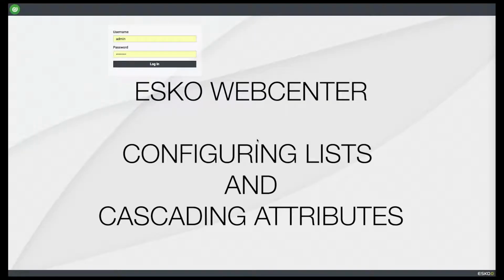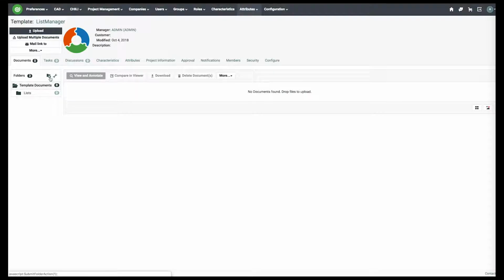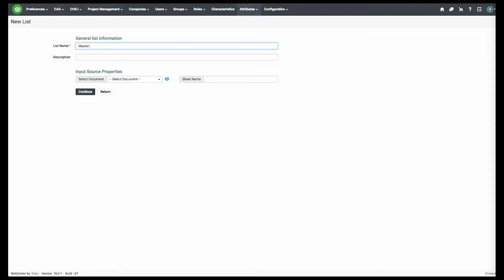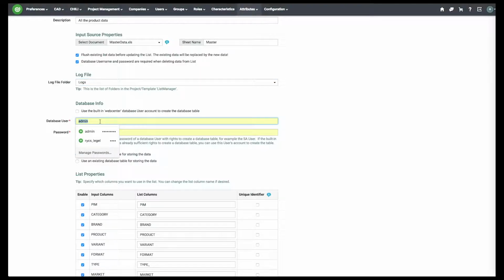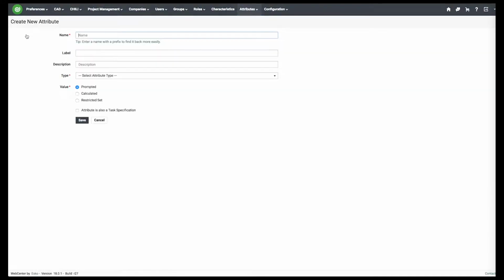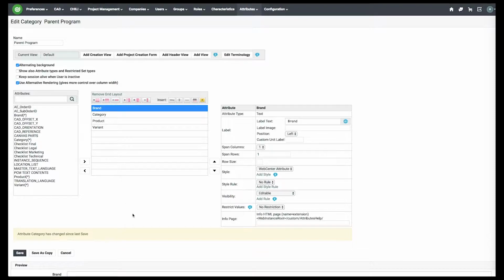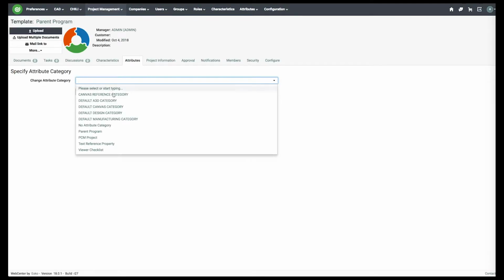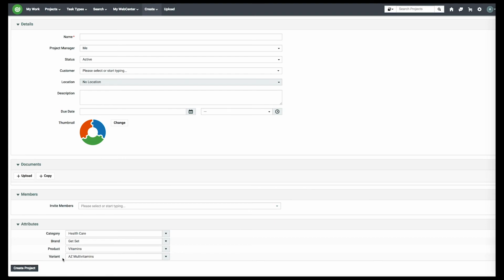Esko WebCenter Pro-Tip #12 - Configuring Cascading Lists and Attributes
Esko WebCenter Pro-Tip #12 -
How to configure Lists from Microsoft Excel documents and apply them as cascading attributes